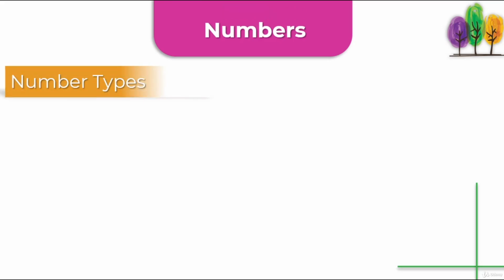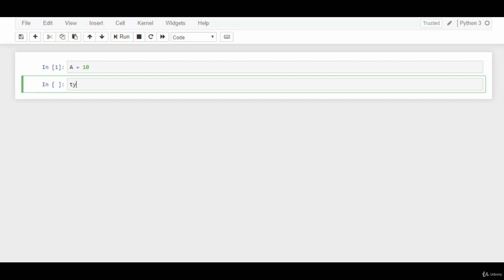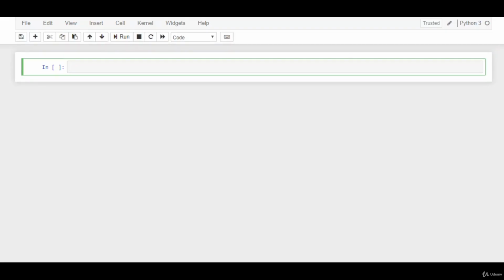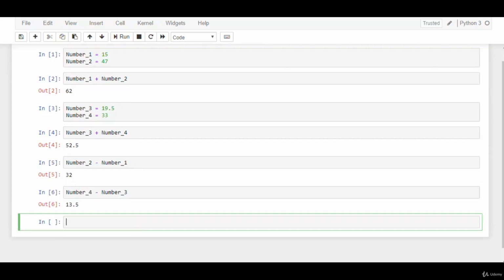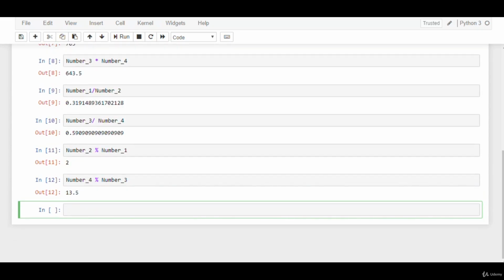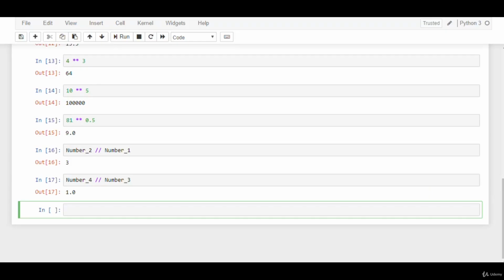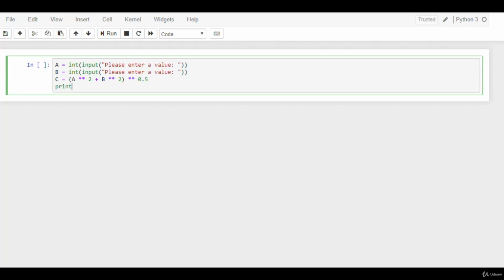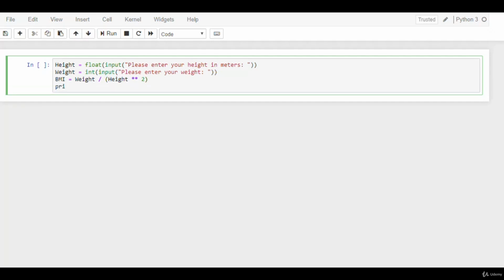12 Numbers and Math Operators with example